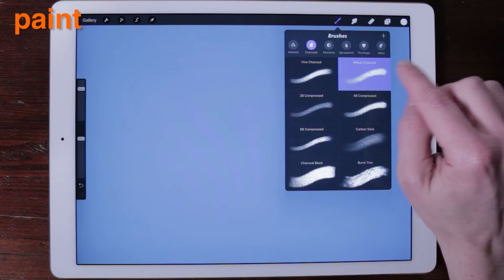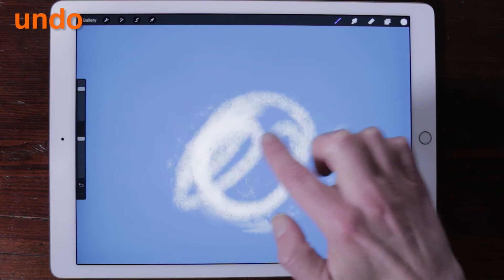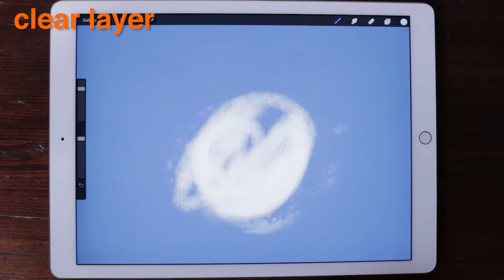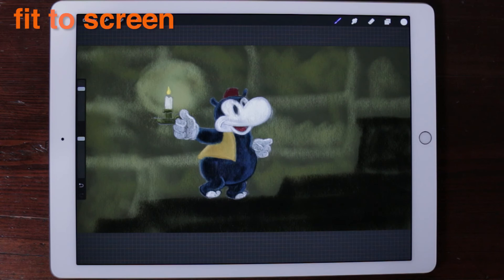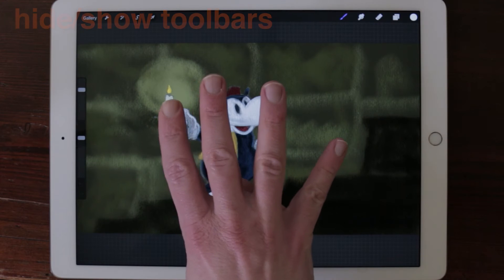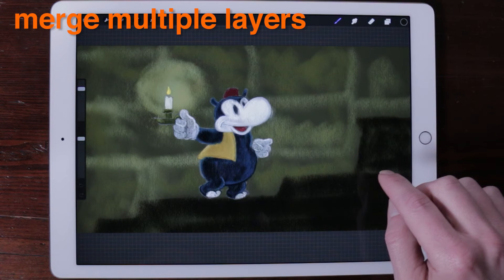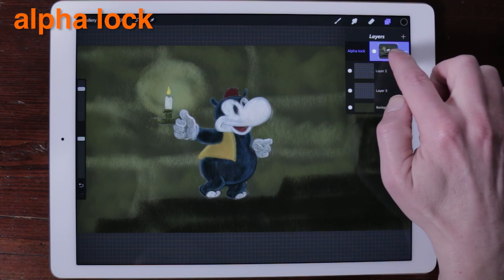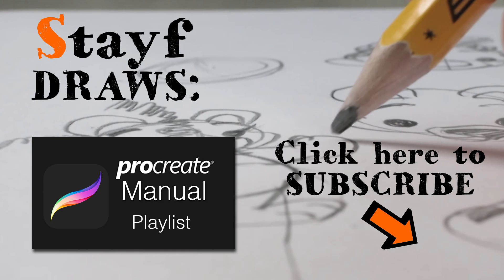Procreate Tutorial Part 3: Gestures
In this Procreate Manual Playlist all the features of the iPad drawing app Procreate will be explained.

In this video I show all the finger gestures you can use in Procreate.